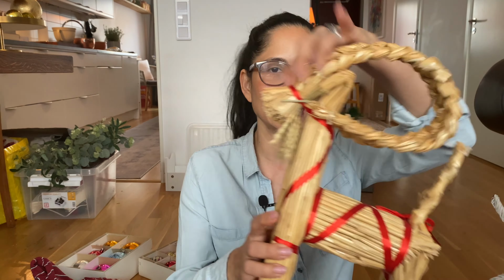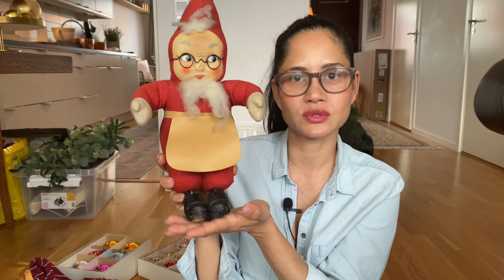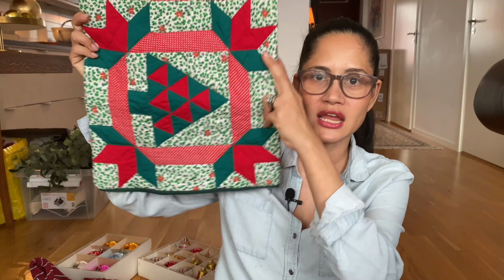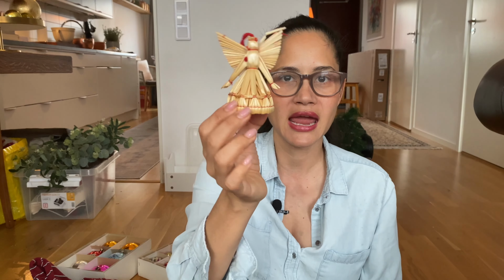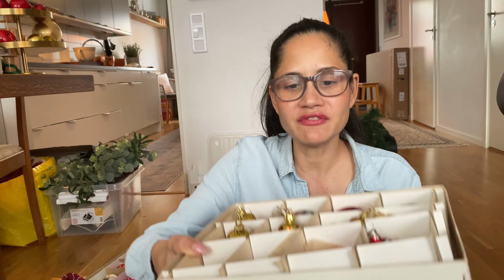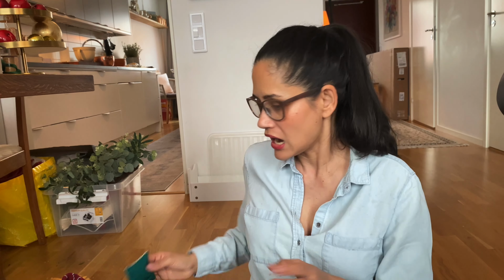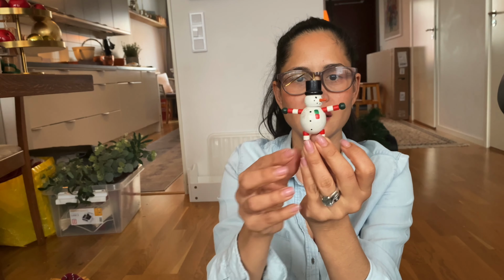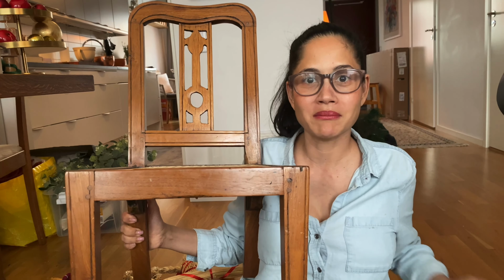CHRISTMAS 2023|ANTIQUE+VINTAGE+WEIRD LOOKING CHRISTMAS SANTA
Hi all! It's already that time of year again to share some Christmas decorating! I have some fun Christmas decoration ideas that I've been working on! If you love vintage Christmas tree ornaments and decor like I do, then you'll definitely want to see this video!

In this videos I give you a look into some of my most precious and meaningful Christmas decor. From Vintage to Antiques and Handmade decorations this is going to inspire you to curate your ornaments instead of buying what everyone has access to in the shops. There is something to be said about using meaningful christmas decor@shalikamarker2923